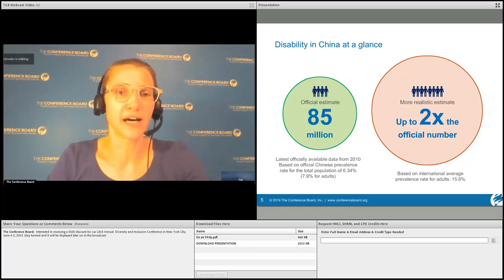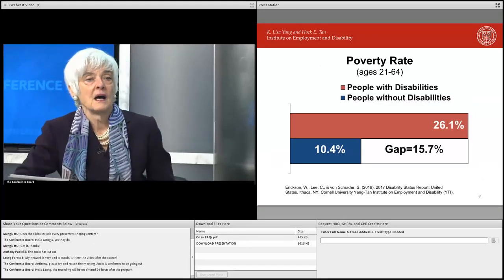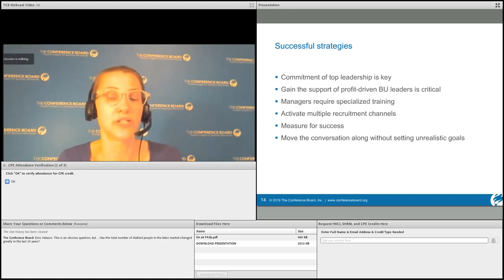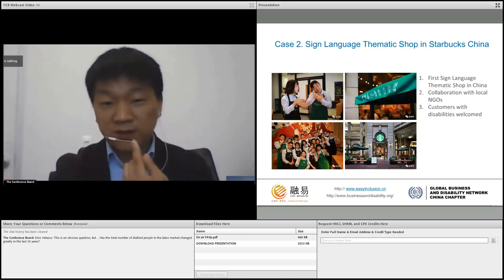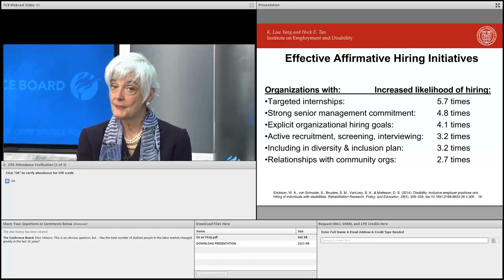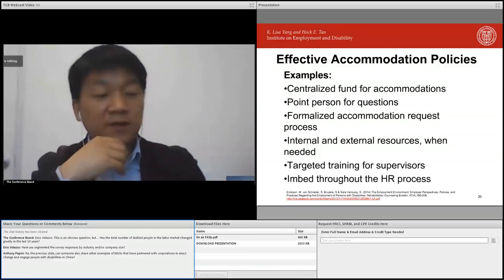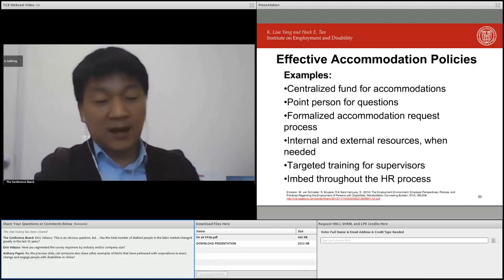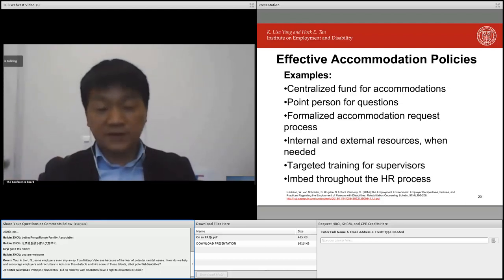SP Disability in the Workplace in China How to Move the Needle 5 22 2019